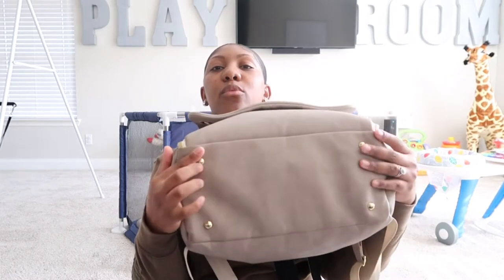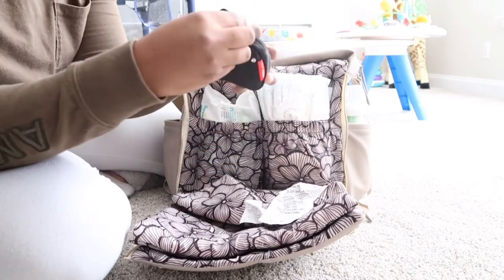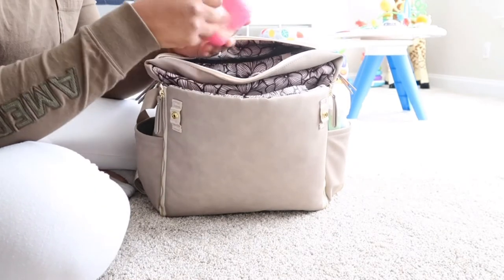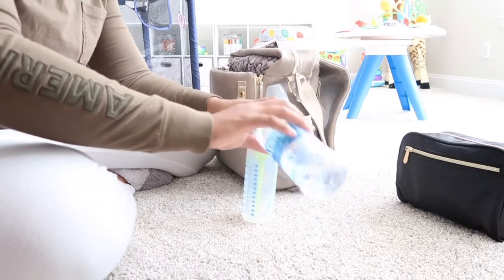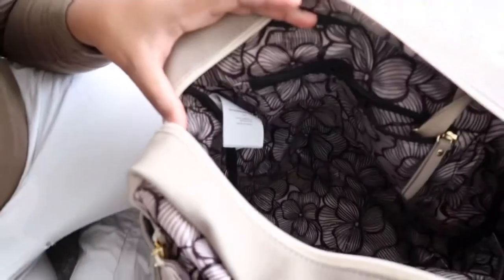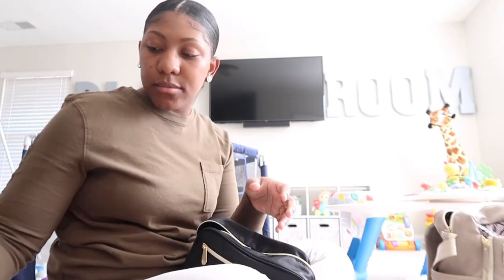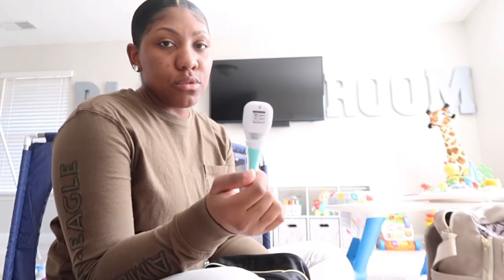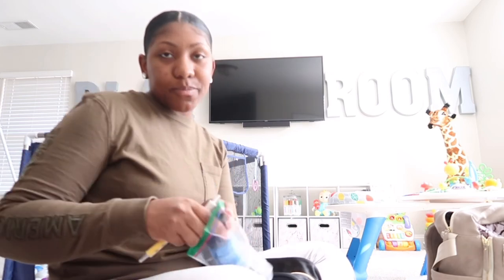What’s In My Diaper Bag?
Formula dispenser: Accmor Baby Milk Powder Formula...

Fan: Tripole Mini Handheld Fan Battery...

Sunglasses: Roshambo Baby Shades, Polarized...

Hat: Zando Baby Beanies Toddler Beanie...

Sunscreen: Aveeno Baby Continuous Protection...

Temperature cover: 200 Pack Probe Covers for Oral...

Cosmetic Bag